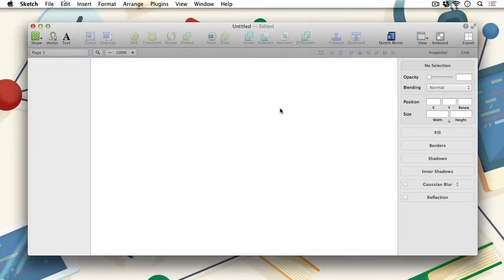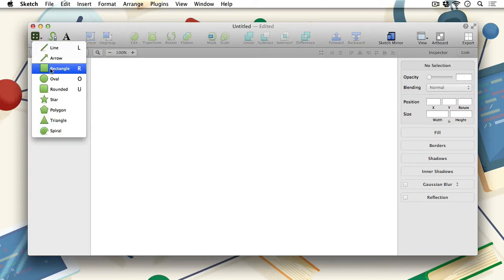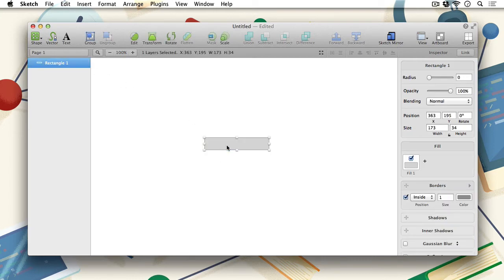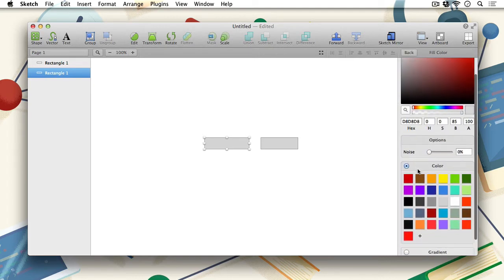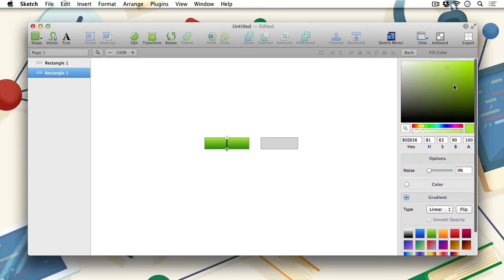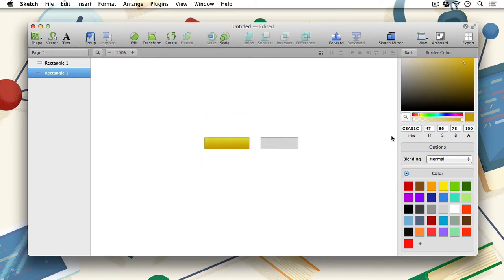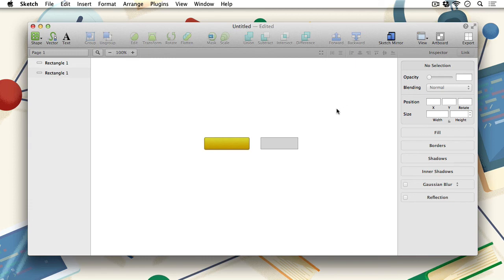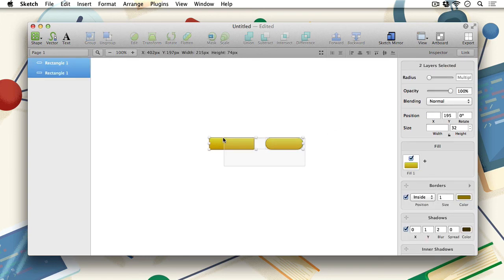Sketch for Beginners: Navigating Sketch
Lesson 2 of 14, a Tuts+ course on Sketch for Beginners taught by CJ Melegrito. Become a Tuts+ member to get access to hundreds of new courses and eBooks!